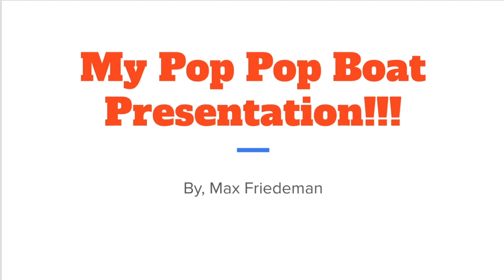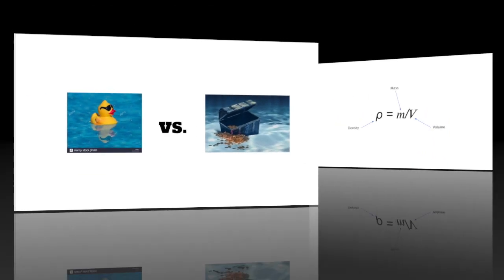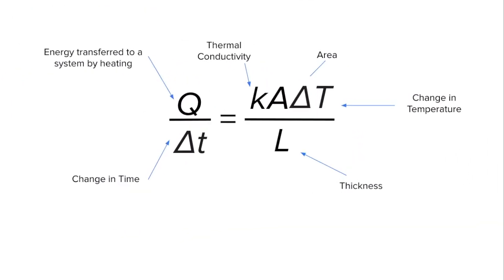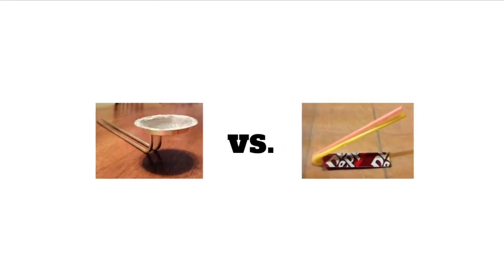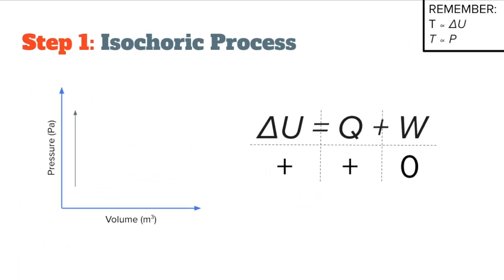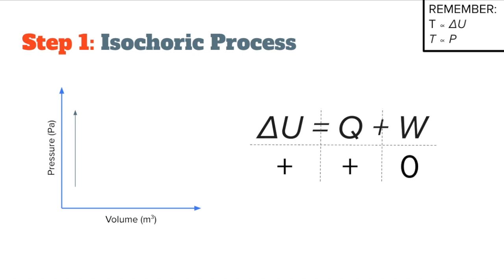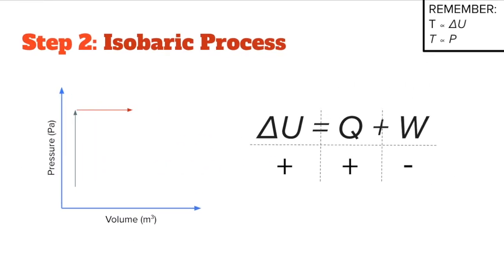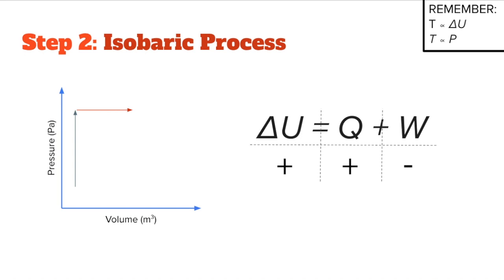Pop Pop Boat!!!